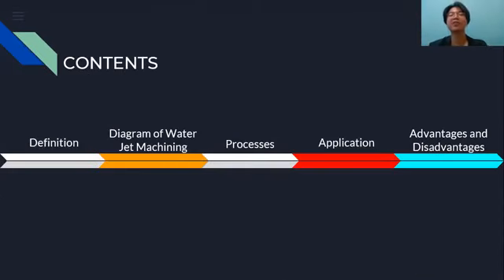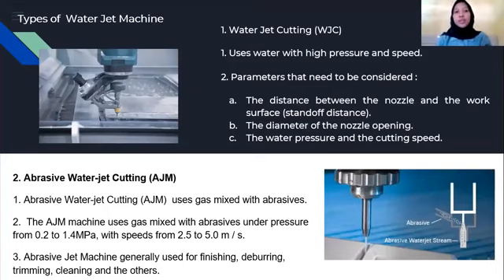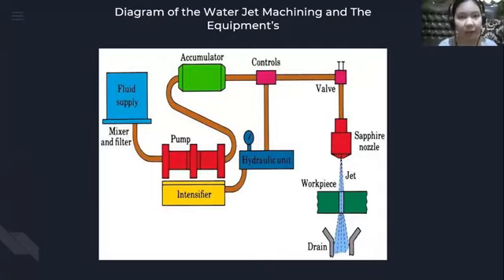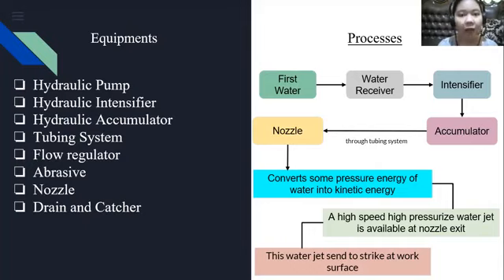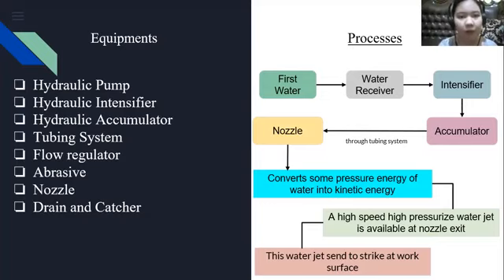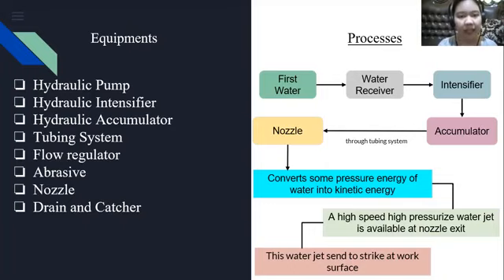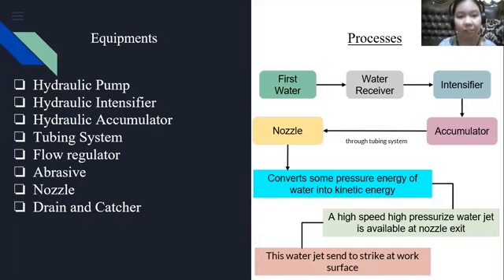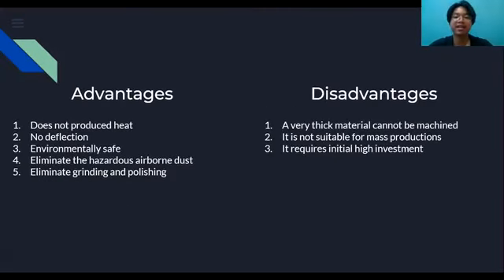Water Jet Machining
Hi there!

Do you believe a continuous drop of water can crack down the stone? I believe this phenomenon can be happening. However, it will take dozens of years depending on the type and size of the stone and the frequency of the dropping water itself. Maybe learn from that, MAYBE, human tries to replicate the same phenomena and advance them to fulfill human's need. This advanced replication is called water jet machining. This machining process uses a high velocity of water that passed through a tiny diameter nozzle to create enough strength to cut a piece.

Keep watching to know more about water jet machining. Hopping it will be beneficial for you.